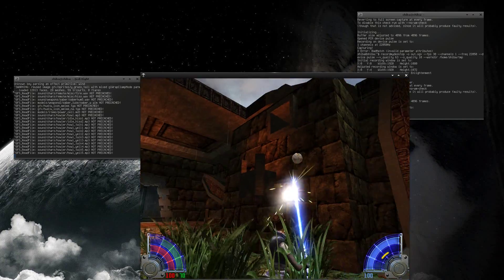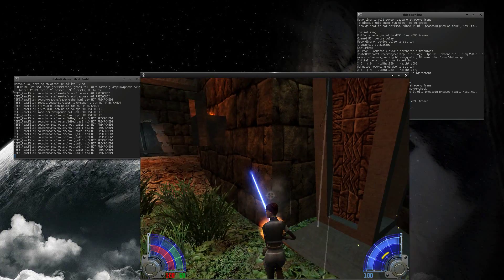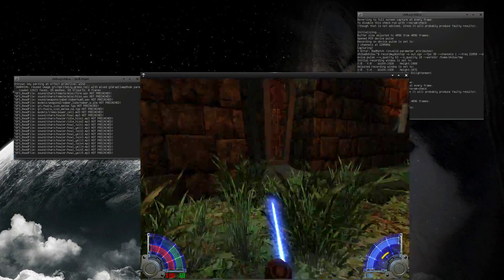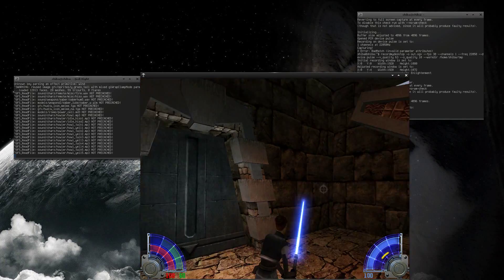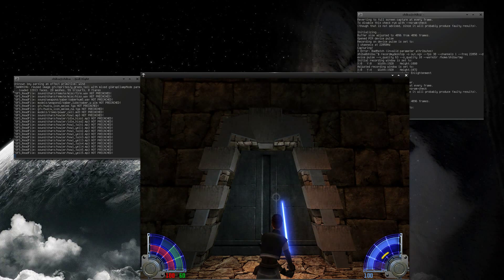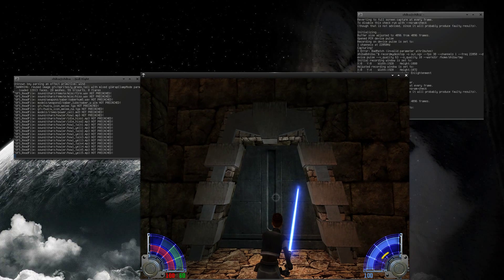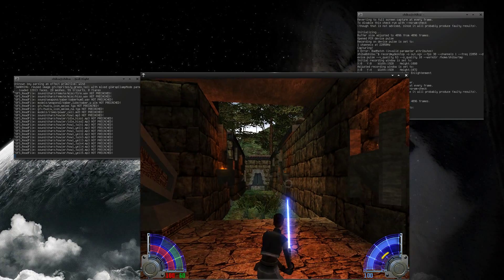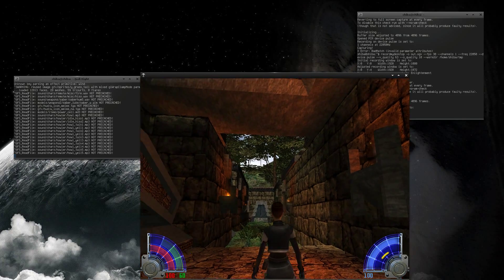Jedi Knight Academy (OpenJK) corriendo en GNU/Linux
Cliente libre OpenJK para Jedy Knight Academy corriendo en Debian GNU/Linux.